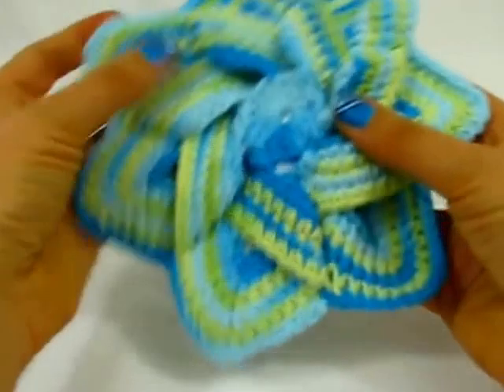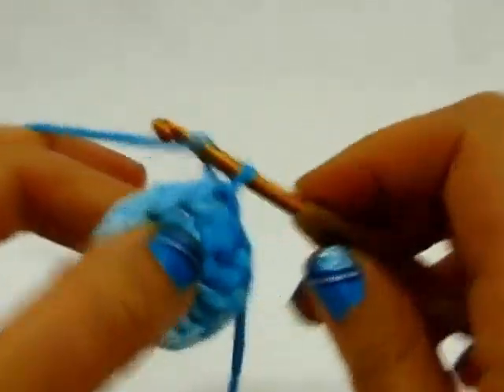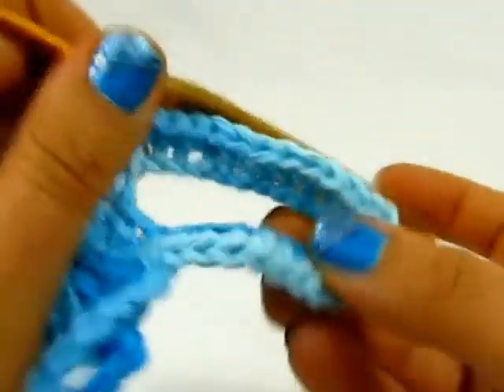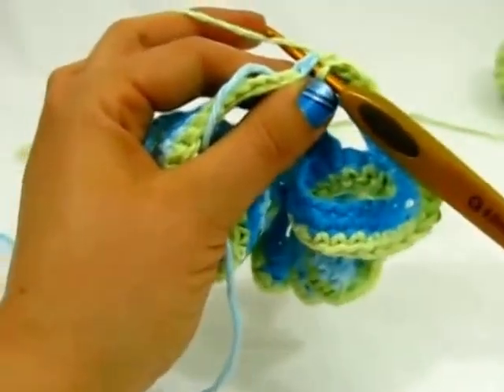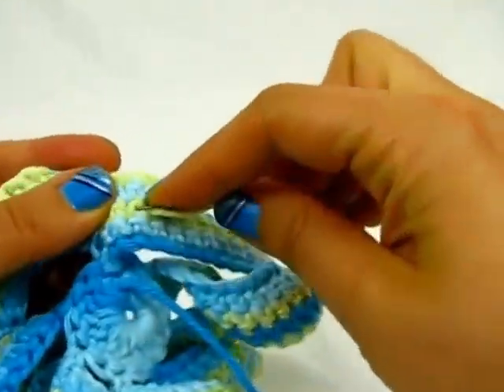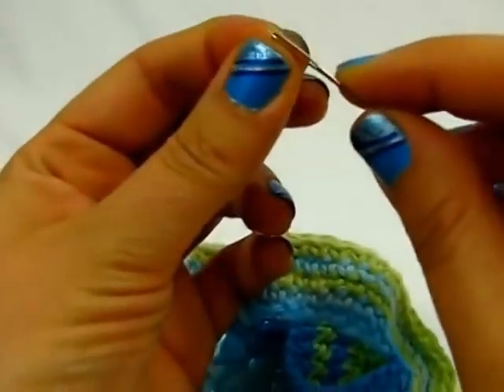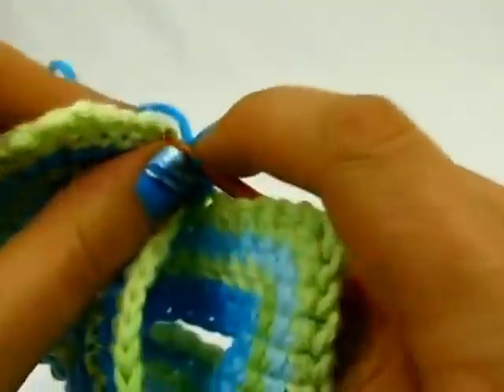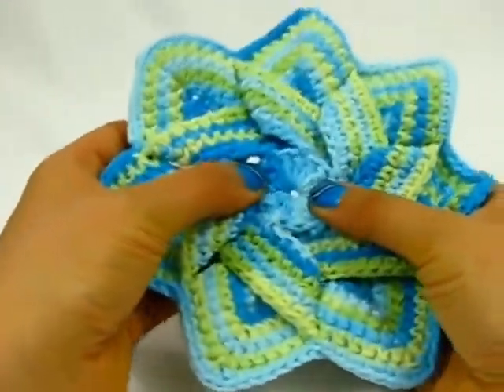How to make a hot pad pot holder (CC)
I found a portion of this video to be repeated when the artist lost her place, however, if you follow along you'll be able to see where the glitch (whisper) was and pick right back up. The video belongs to MyntKat but the Closed Captioning is my work.